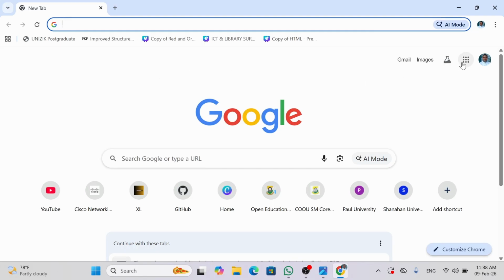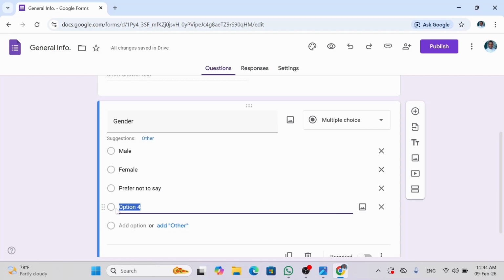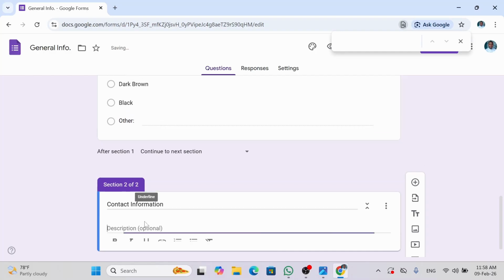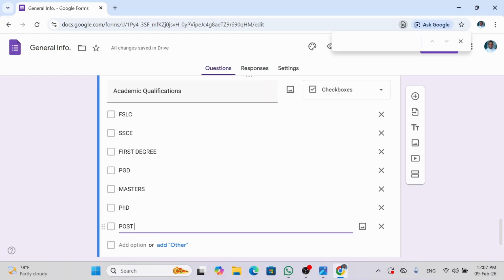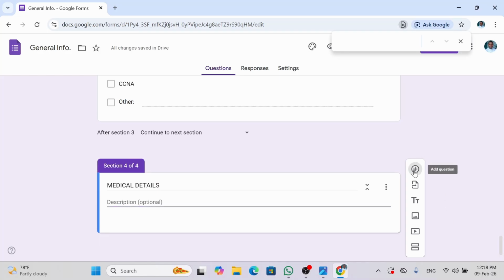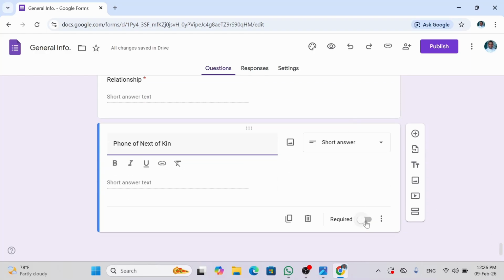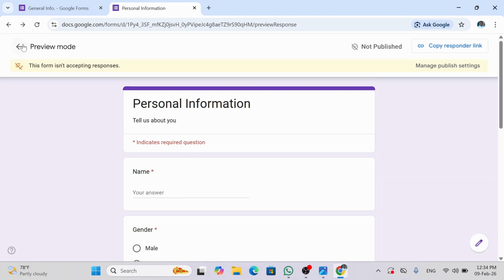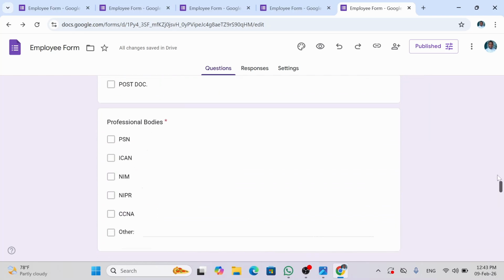Google Form Sections2